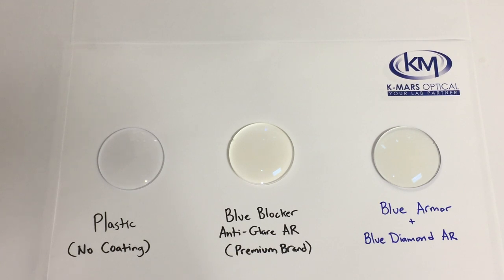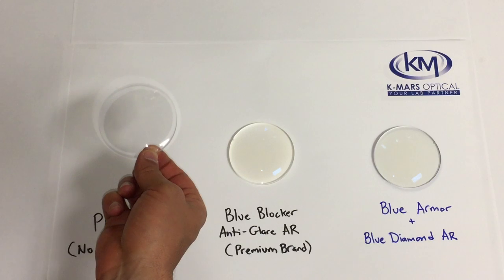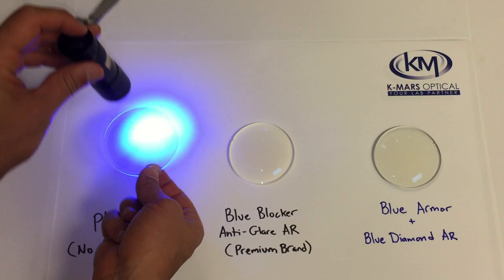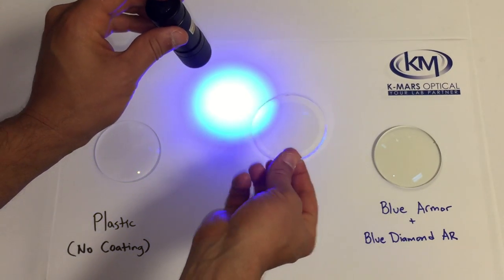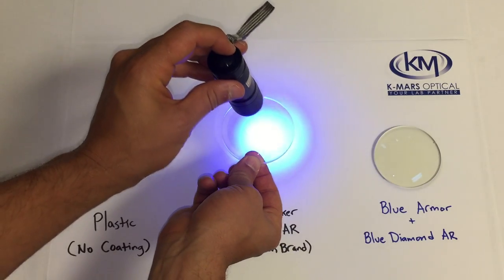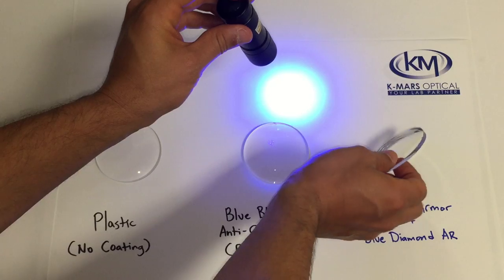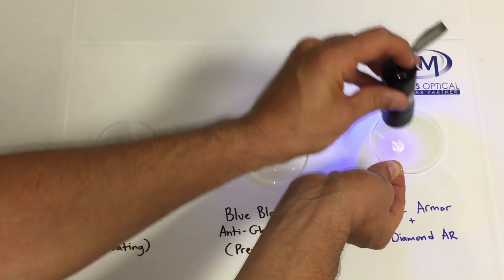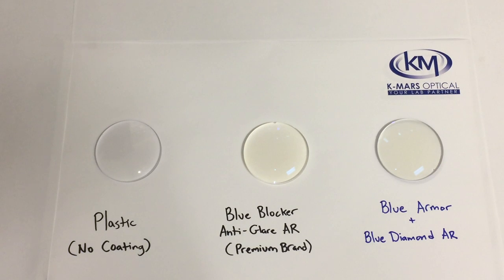Blue ARmor Lens Demo. Block Harmful Blue Light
Protect your eyes from the harmful blue light emitted by all electronic devices and LED lights.